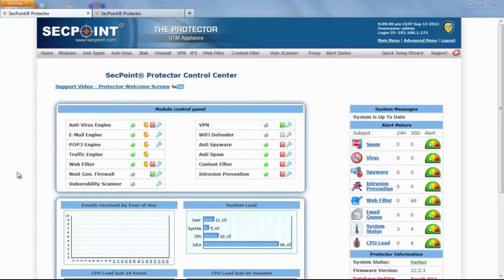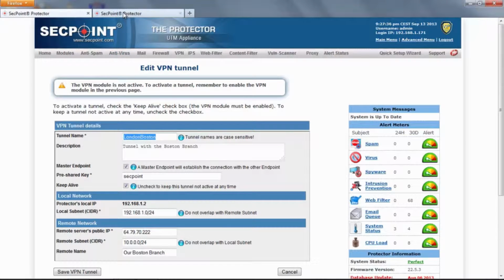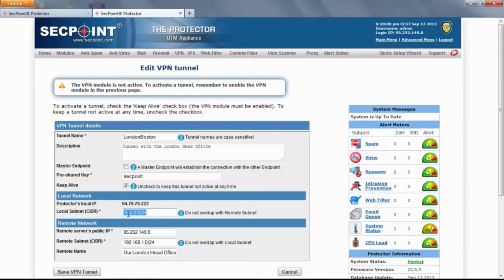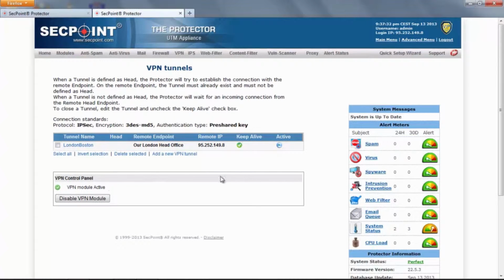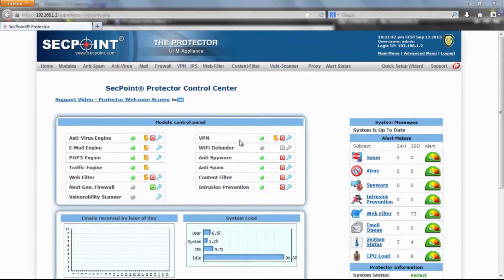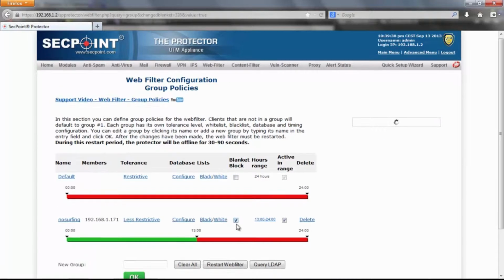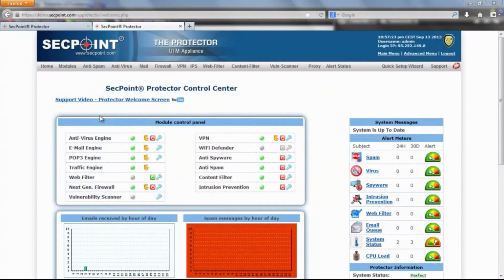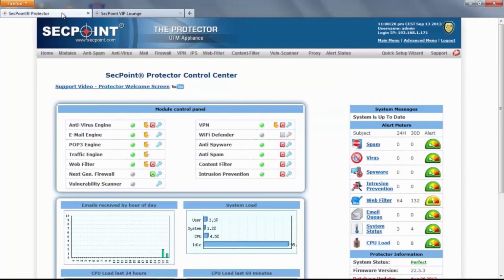Protector UTM Firewall 22 5 Release